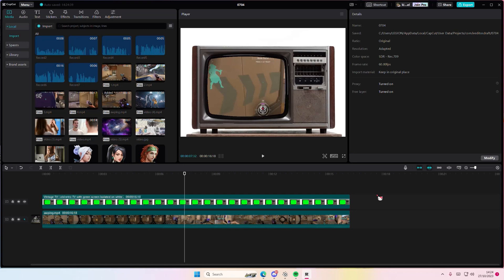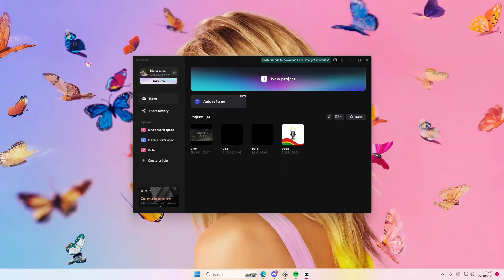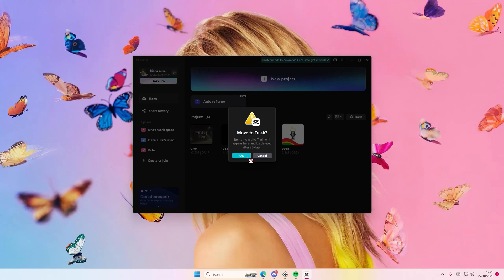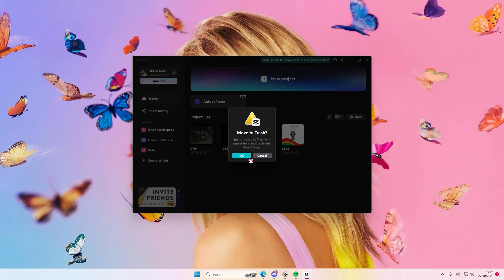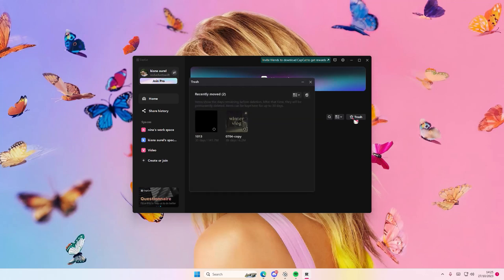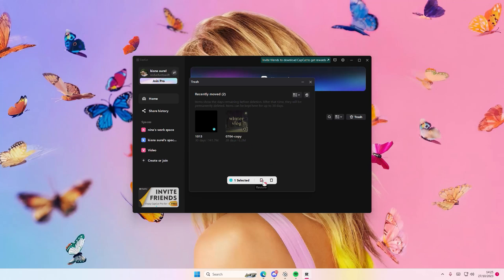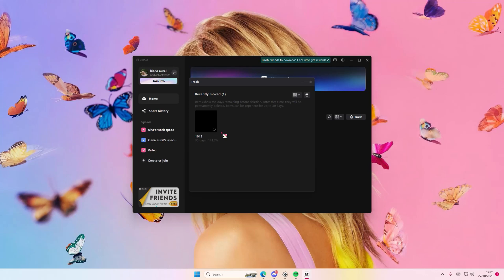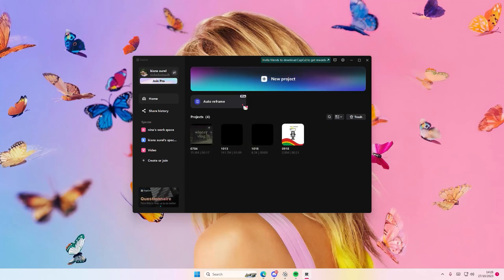Accidentally Deleted Your Project On The CapCut PC App? Here's How You Can Restore It!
Learn how you can restore deleted projects on CapCut PC by watching this video.